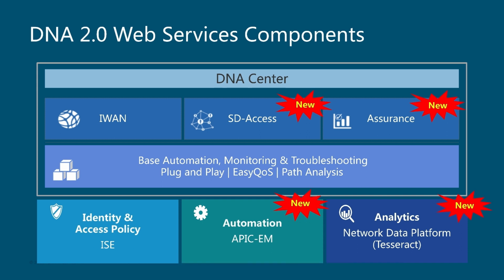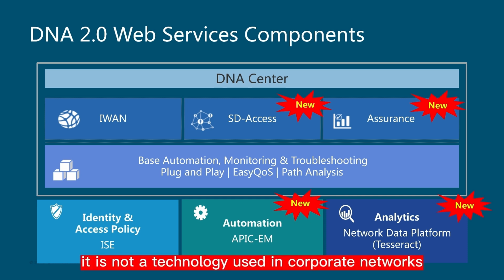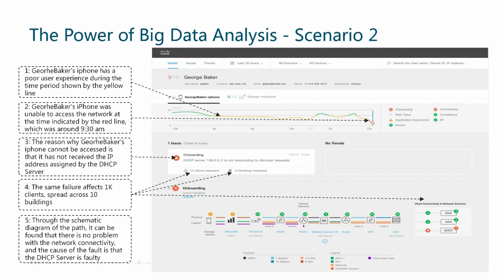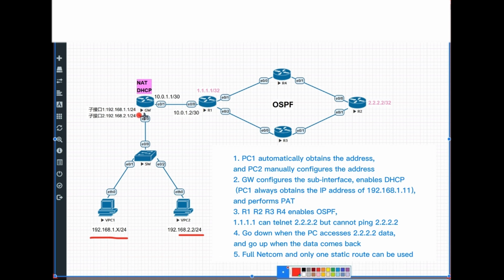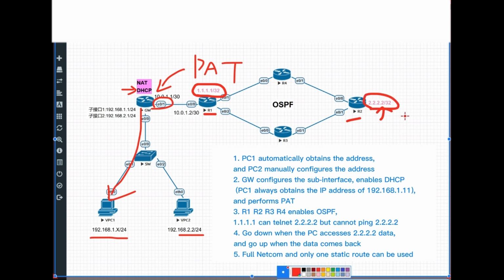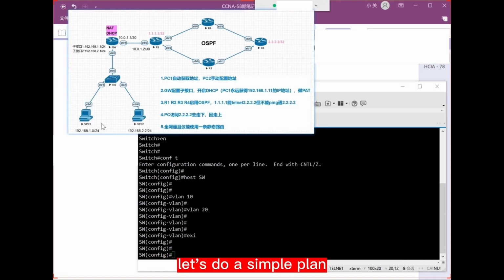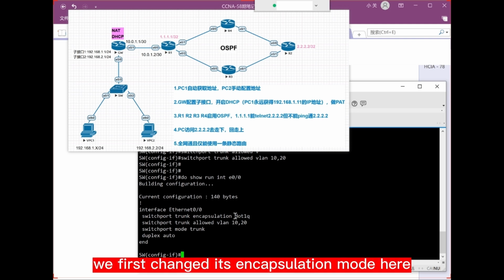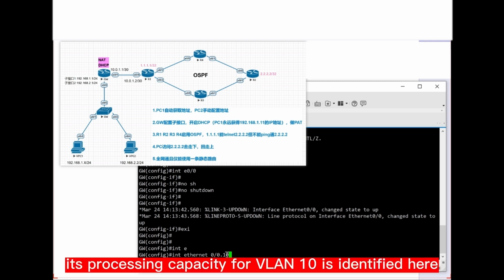【ThinkMo】ACL，NAT and SDN.12